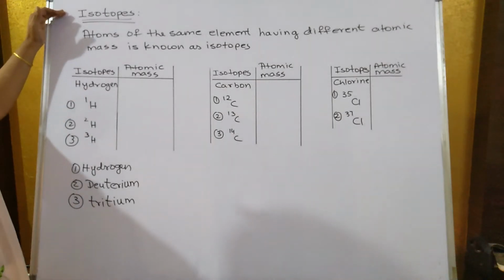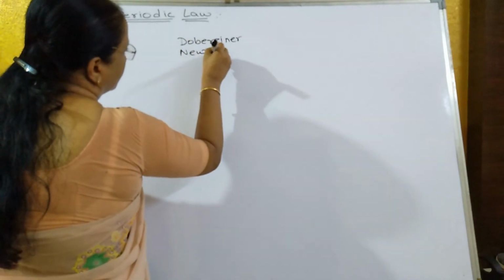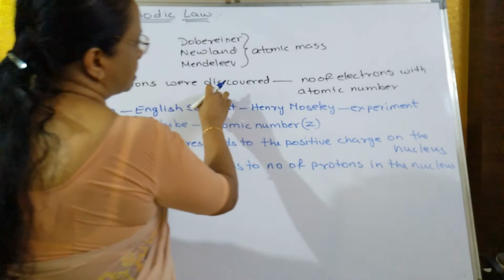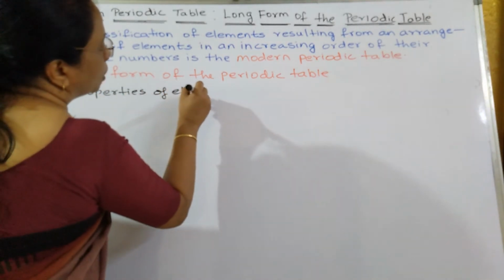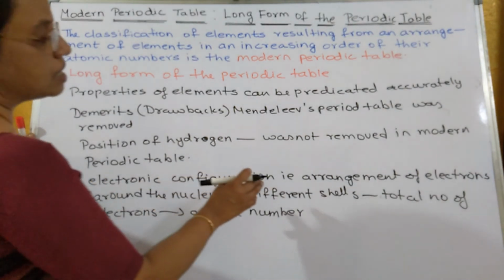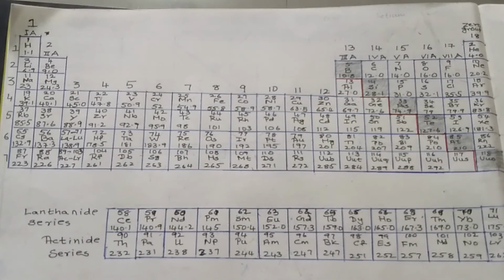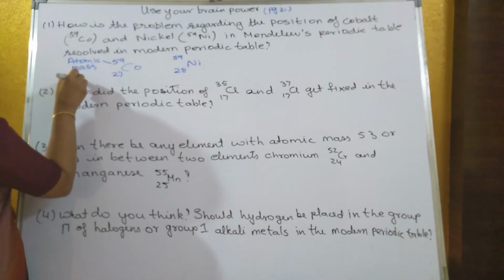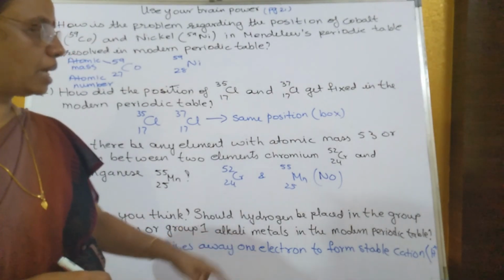SSC 10th Science I| Chapter 2| Periodic classification of elements | Part III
1. What are isotopes?
2. Use your brain power page 20
3.Modern periodic law and table
4. Long form of modern periodic table
5. Structure of modern periodic table
6. Use your brain power page 21